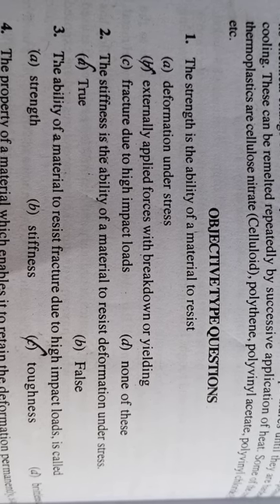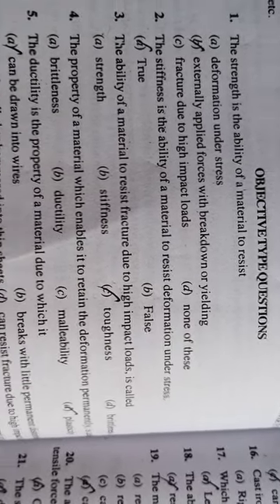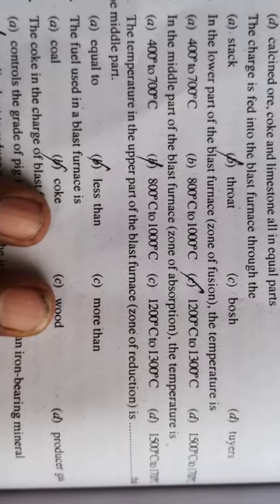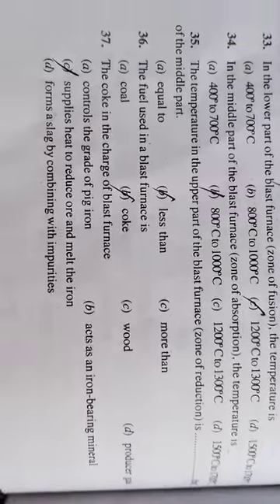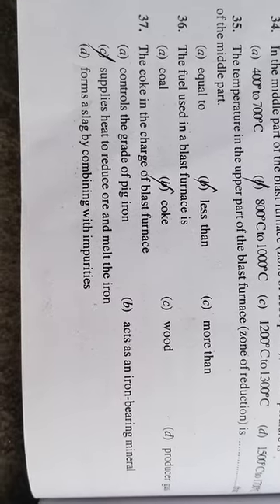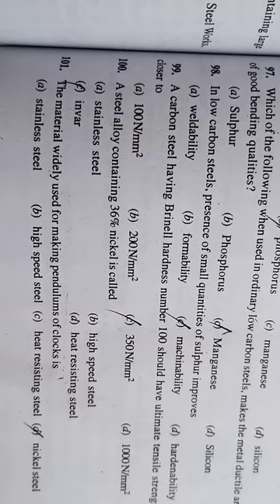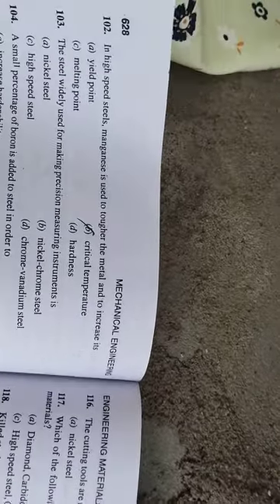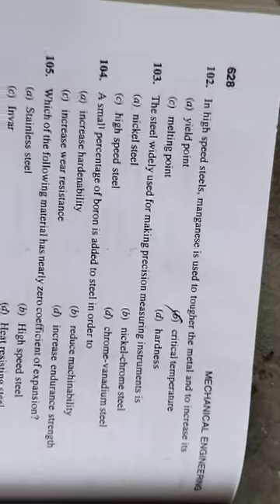material science 1